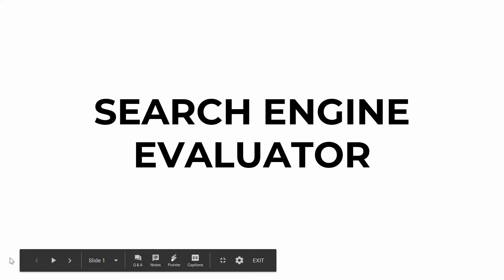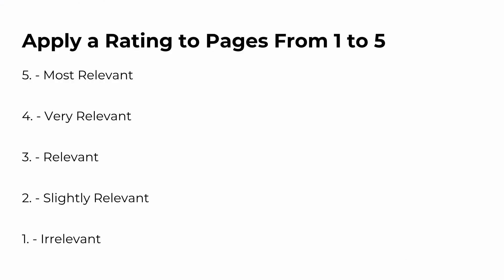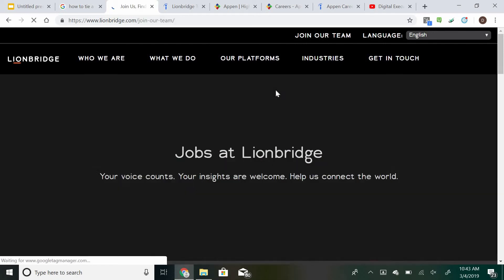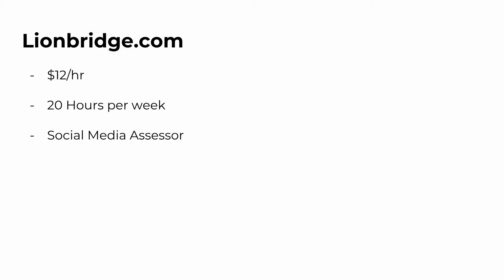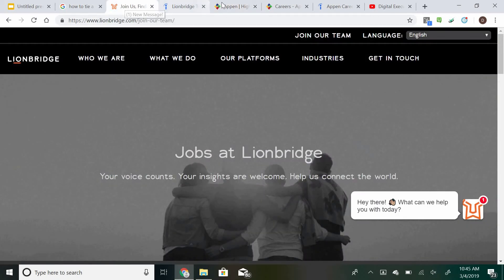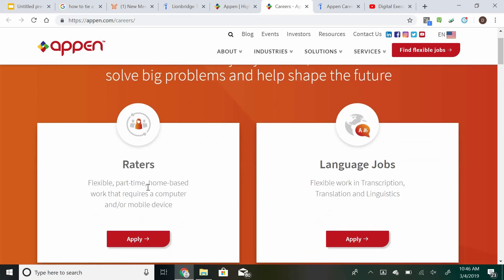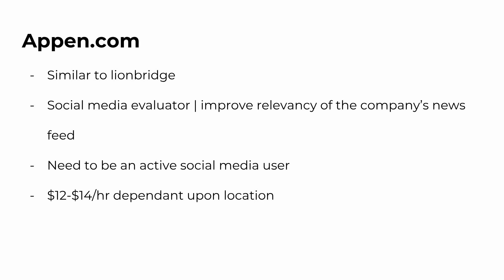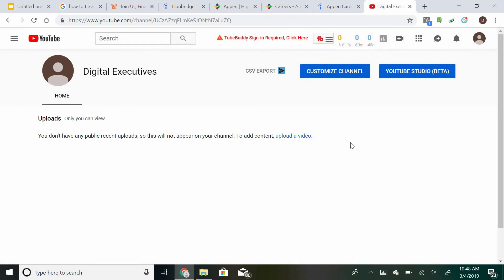EARN $12/HOUR Searching Google | Easy For Beginners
Looking To Make A Full Time Income Per Month? ($4K+)

In Today's Video, we discuss a simple & easy method for beginners to make $12 per hour online from your home just by searching on google. This can be done through search engine evaluating on appen.com and lionbridge.com. Let us know if you have any video requests below!

👋 About this channel : Digital Executives was created with the goal of providing premium education & knowledge on how to get ahead in life & as an entrepreneur along with building an army of do’ers. Growing your wealth can be difficult… everyone’s tried making money online, taking up a “side hustle”, & even working a regular 9-5 job, however most seem to find themselves making little progress. We left our 9-5’s in order to create a massive movement of people becoming financially free.We teach how to make money online, how to earn passive income, the real process of building a sustainable business, and live the best life you can. We hold the firm belief that anyone can change their life, you just need to take the first step..